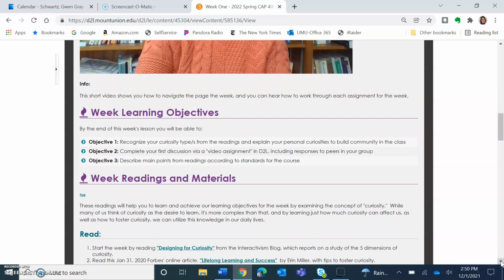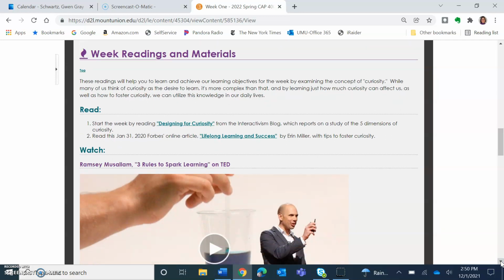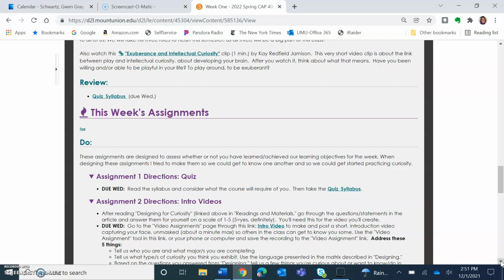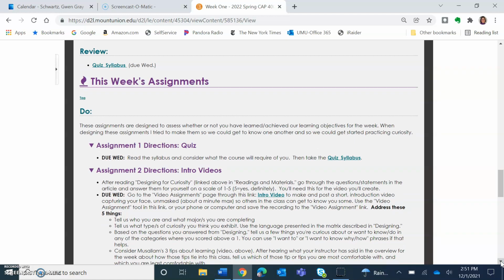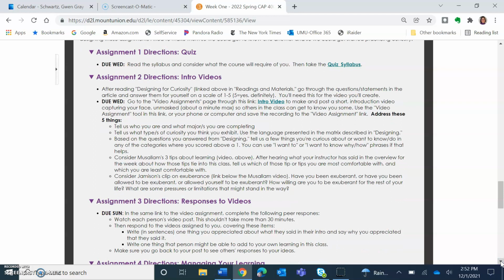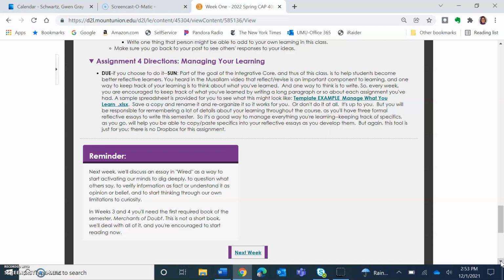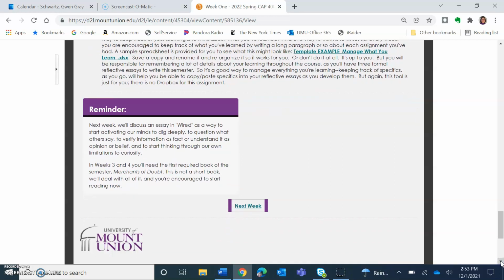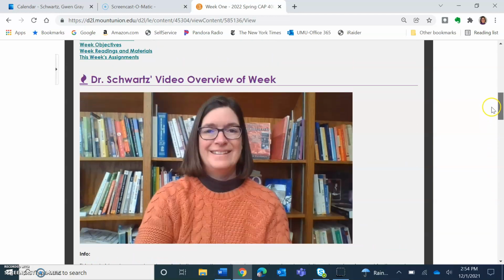CAP 400 Week 1 Intro